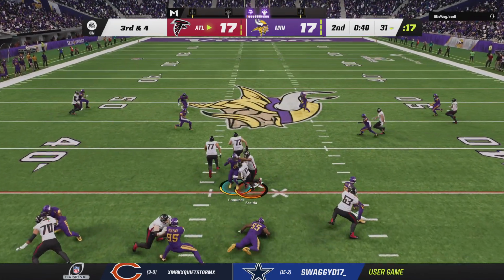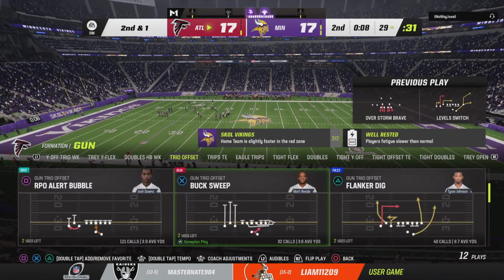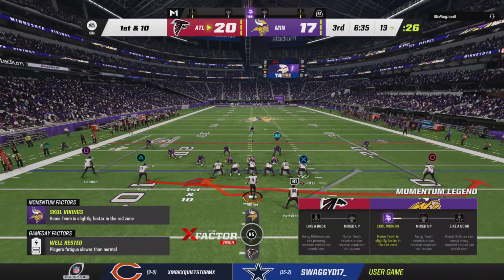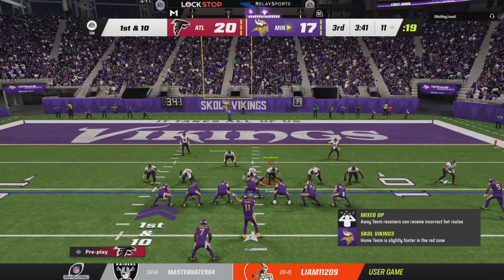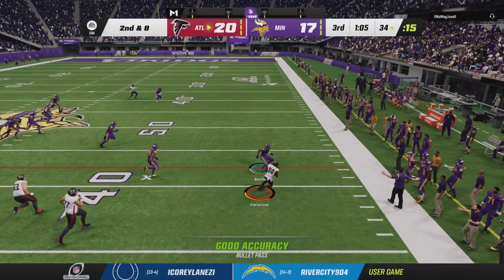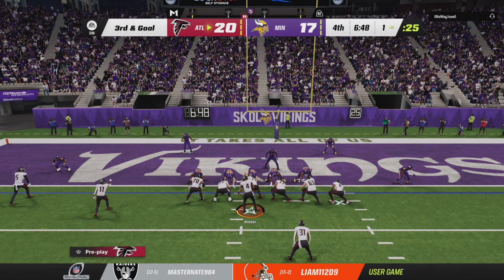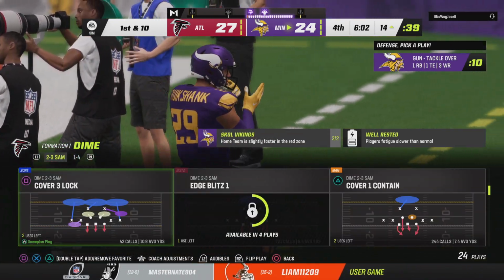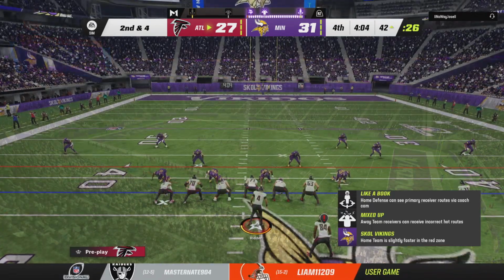Madden NFL 23_20230426201036